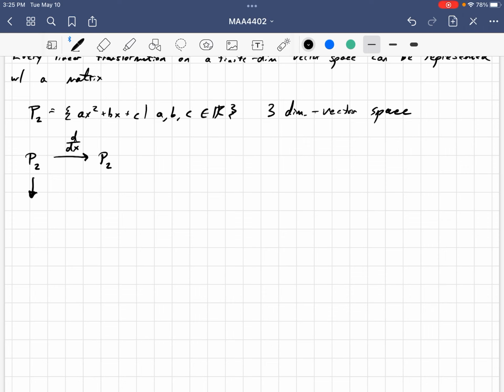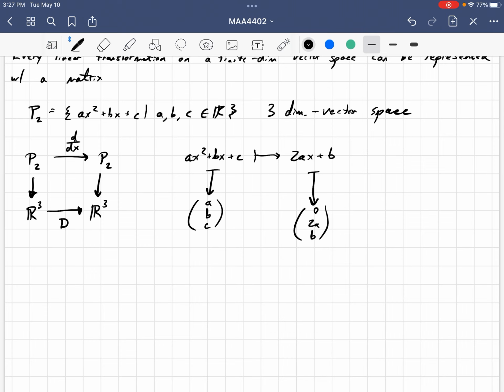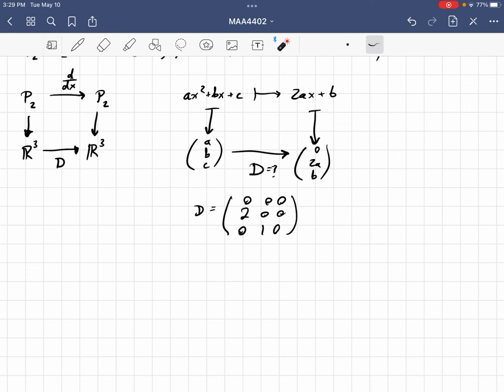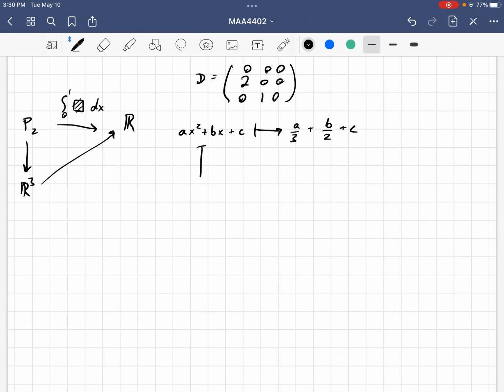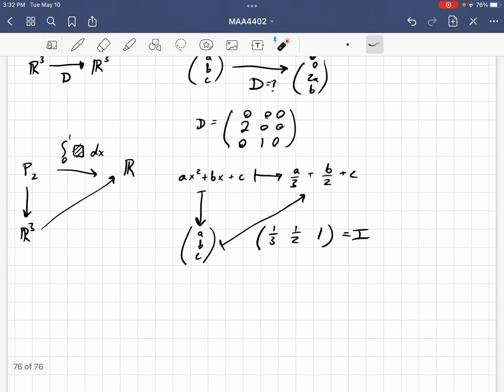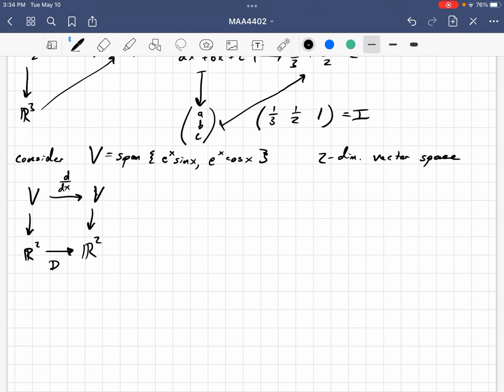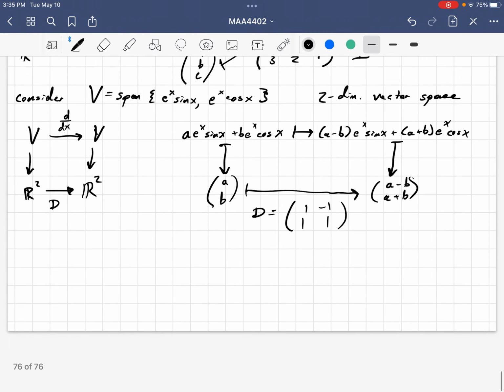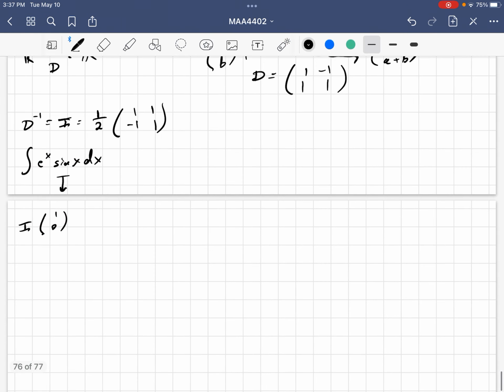Some concrete examples of derivatives and integrals as linear transformations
I’m back! Enjoy!